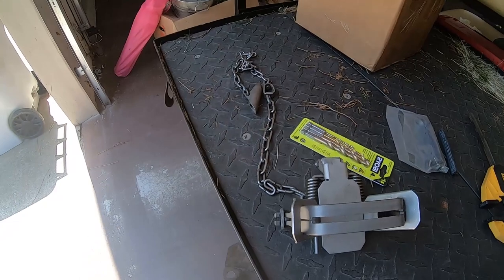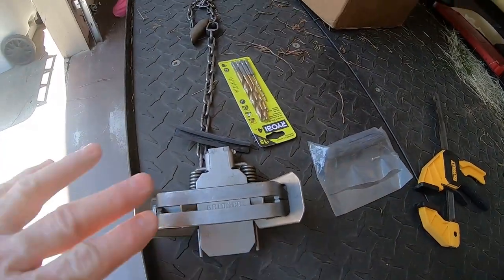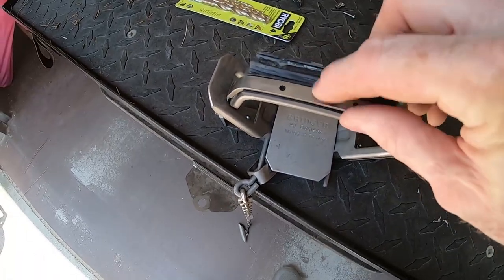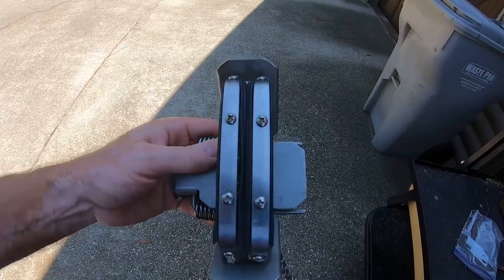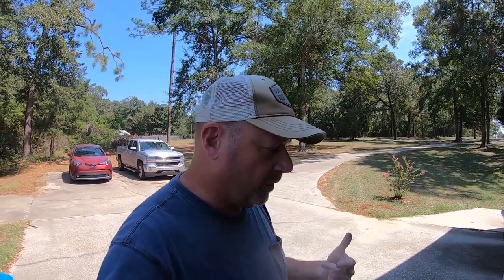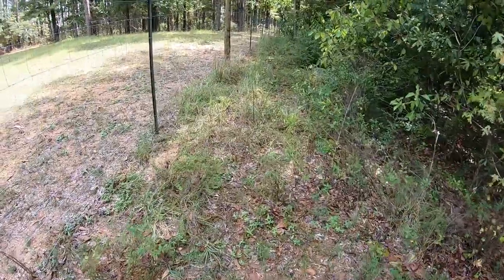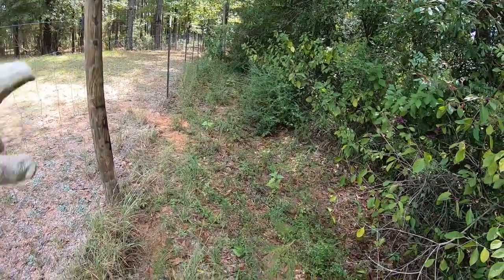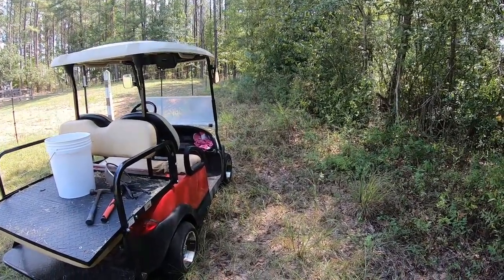Trapping for predators at the farm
I've received a special permit to use leg hold traps for coyotes and red fox which have been harassing our goat herd and killed one of our barn cats. In this video, I'm installing rubber jaw covers on two Bridger #2 traps and setting traps in the areas with the most predator sign.